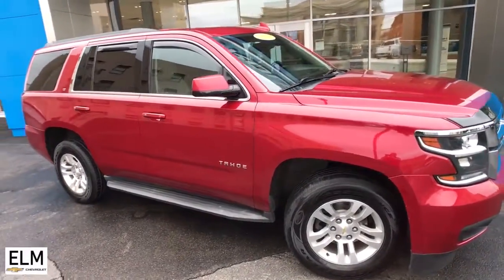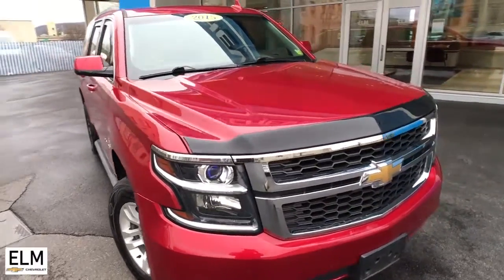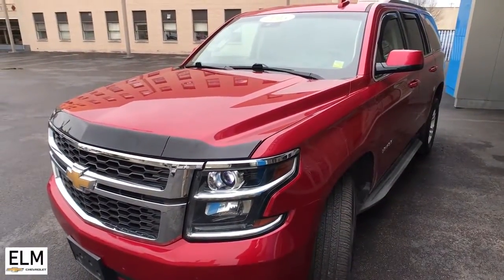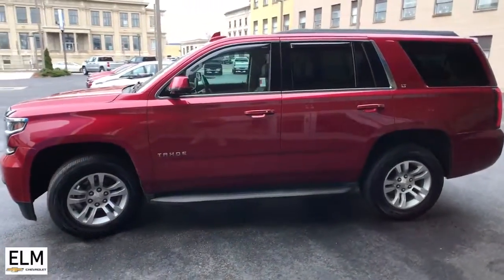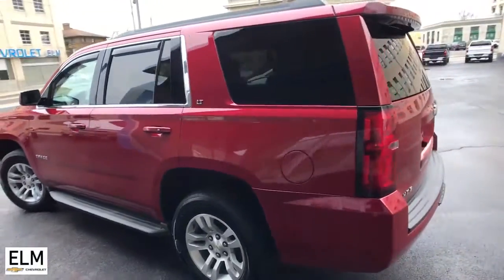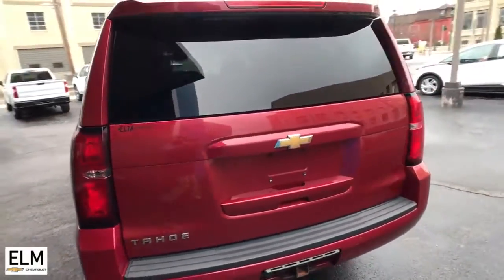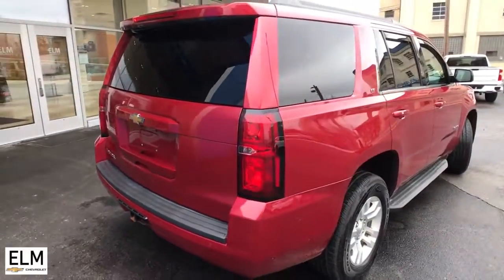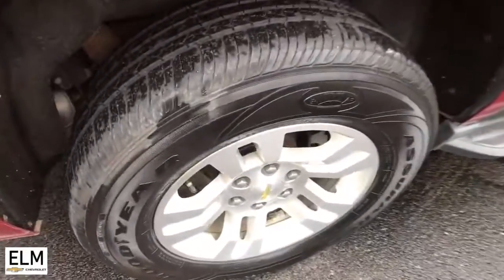2015 Chevrolet Tahoe Elmira, Ithaca, Watkins Glen, Corning, Sayre, NY T22-47B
Crystal Red Tintcoat Used 2015 Chevrolet Tahoe available in Elmira, New York at ELm Chevrolet. Servicing the Ithaca, Watkins Glen, Corning, Sayre, NY area.

Elm Chevrolet
301 E Church St

FEBRUARY IS TRUCK MONTH AT ELM CHEVROLET! GET ONE SWEETHEART OF A DEAL ON ANY OF OUR PRE-OWNED SILVERADO 1500! GET $1000 IN ADDITIONAL TRADE SAVINGS ON OUR LINE UP OF PRE-OWNED SILVERADOS WITH PRE AUCTION PRICING! The Story, Highlights Include..., **ALLOY WHEELS**, **CLEAN CAR FAX**, **GREAT MPG**, **PRICED TO MOVE**, **WONT LAST**. Odometer is 25943 miles below market average! 2015 Chevrolet Tahoe !*!*! FALL SALES EVENT AT ELM CHEVROLET! DON'T MISS OUT - OUR PRE-OWNED VEHICLES ARE MARKED AT OR BELOW AUCTION PRICING! NOW IS THE BEST TIME TO GET A NEW RIDE THROUGH ELM CHEVROLET !*!*!brbrAwards:br  * JD Power Automotive Performance, Execution and Layout (APEAL) Study, JD Power Initial Quality Study   * 2015 KBB.com 15 Best Family Cars   * 2015 KBB.com Best Buy Awards